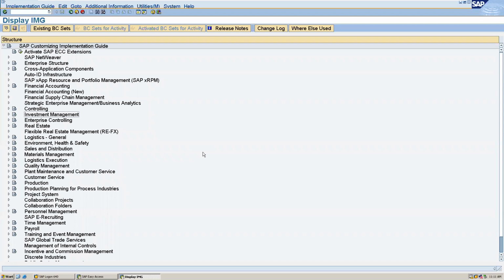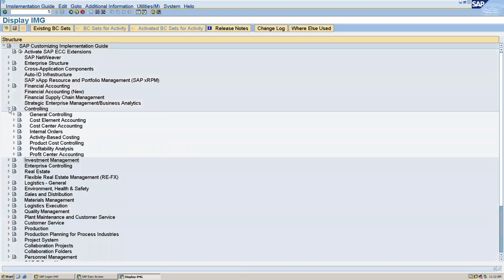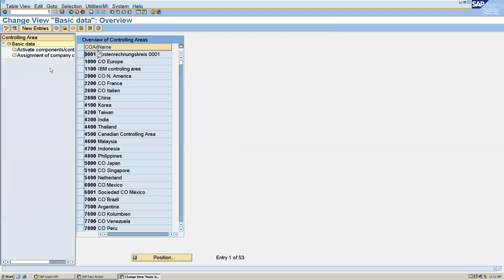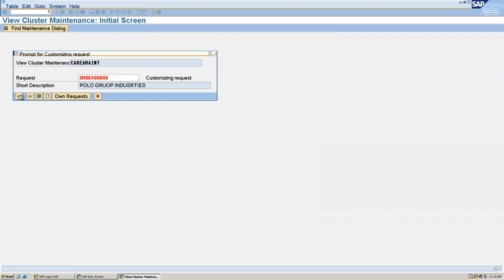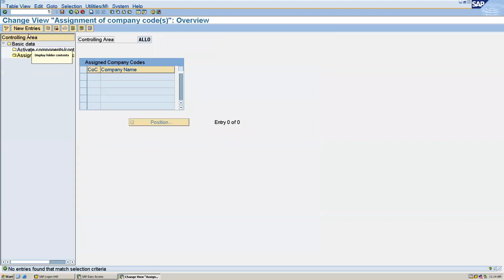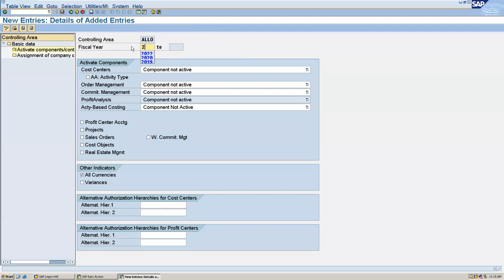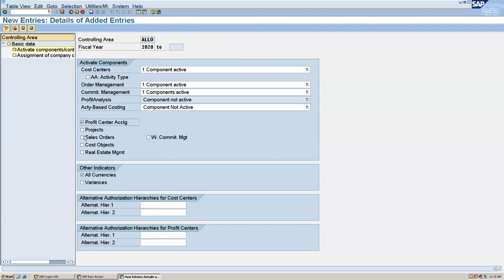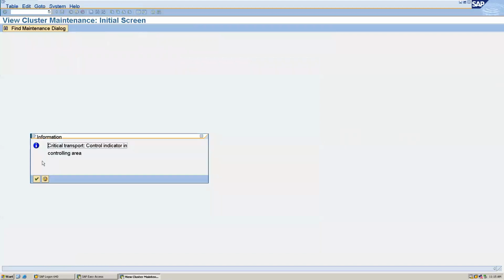Controlling Area Configuration in SAP FICO (Part-7)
Controlling Area in SAP FICO (OKKP)